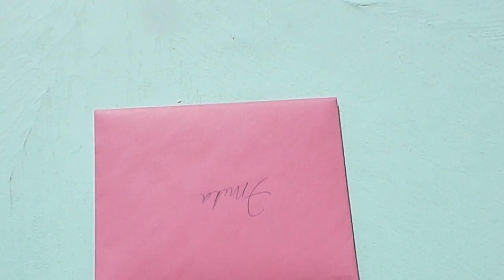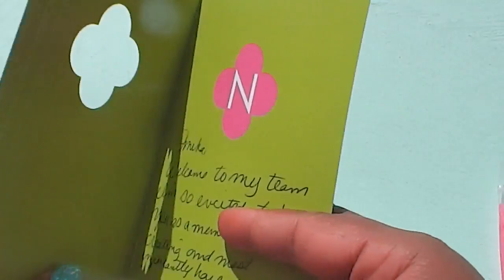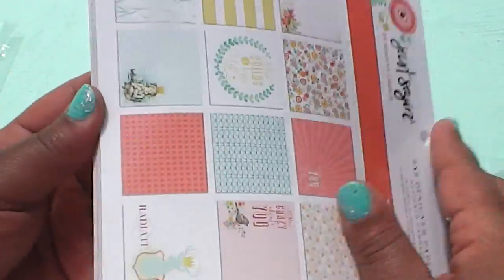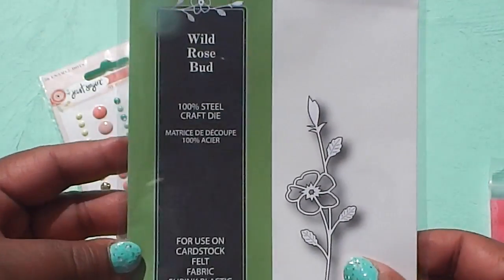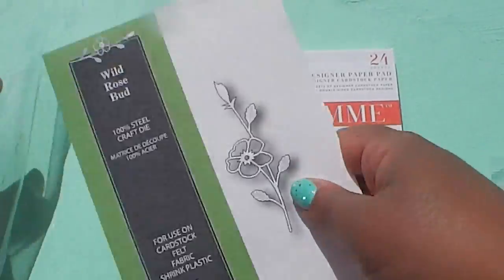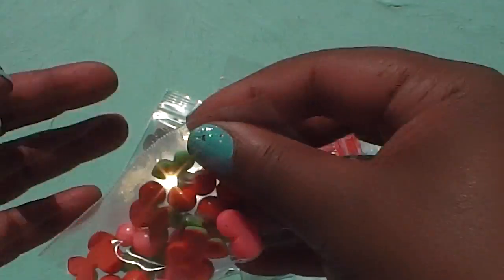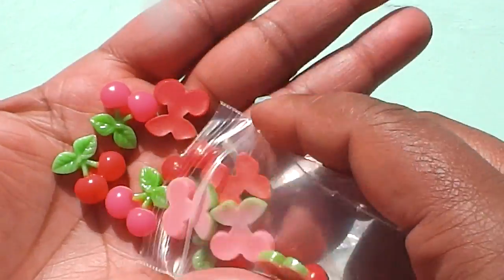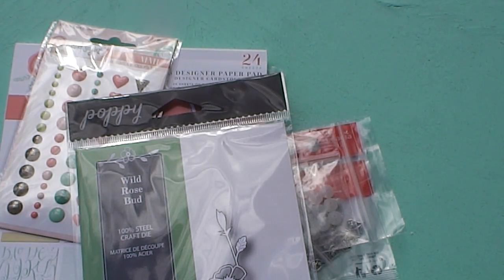DT Package for Bling 4 Me Bling 4 U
Hey guys! I want to share some exciting news and support a good friend! Natalie (putsomeblingonit) has started a new venture - a New Store!!

Congrats, Natalie!!